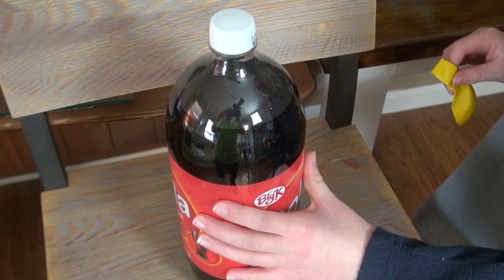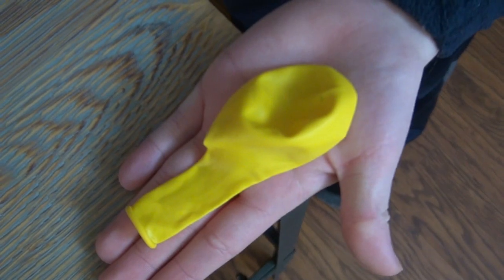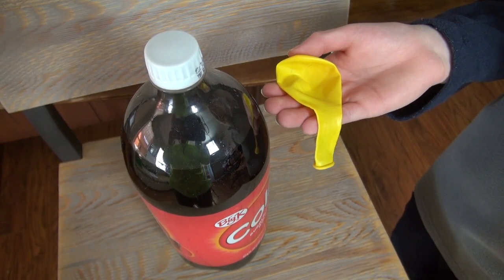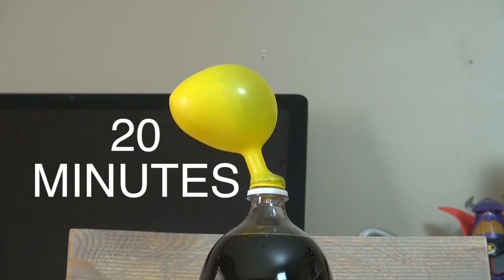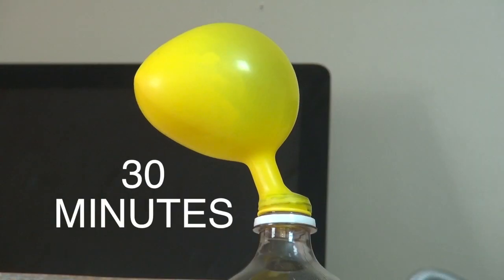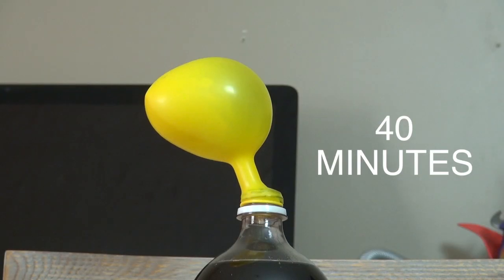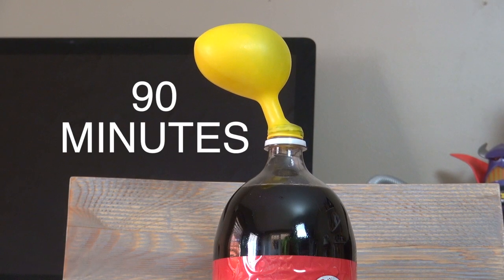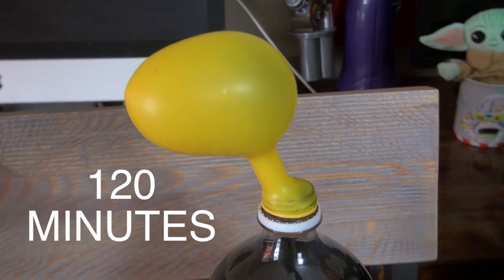Coke Bottle BLOWS UP Balloon | Kids Wild Ride VLOG Kids Carbo Experiment School Weird Science Fail?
Coke Bottle Blows Up Balloon. Cool Awesome Weird Science School Experiment! Will it Fail? Kids Wild Ride VLOG - Kids Carbo Experiment. From your Favorite Toy Story and Toy Story 4 Pixar Parody channel - Kids Wild Ride. Behind the Scenes look.

Celebrating Toy Story's 25th Anniversary!

How we create the Toy Story Parody videos on our main channel... Kids Wild Ride!  All VLOGS are family-friendly.

Thanks!!!